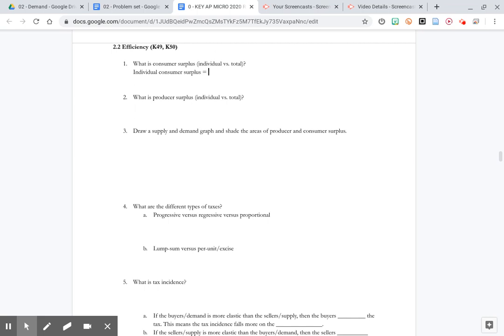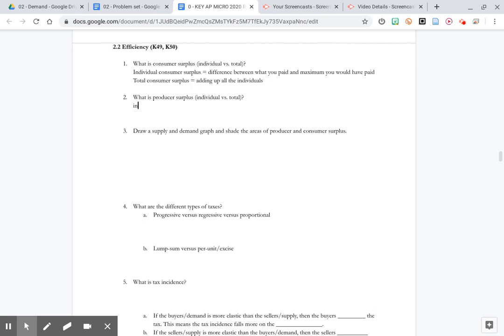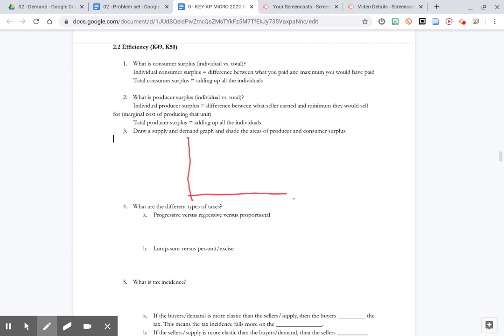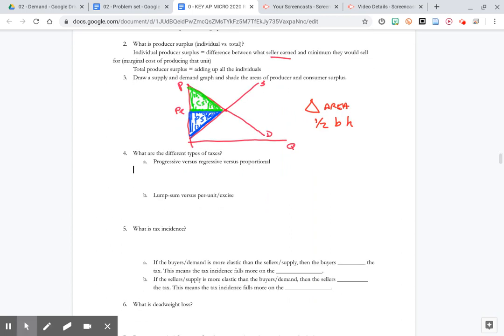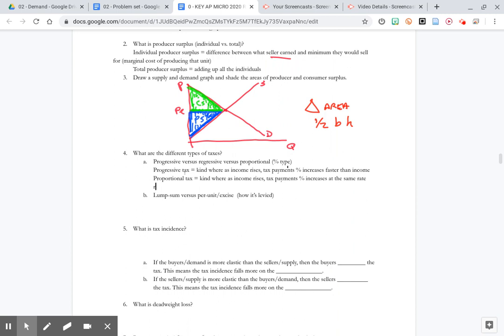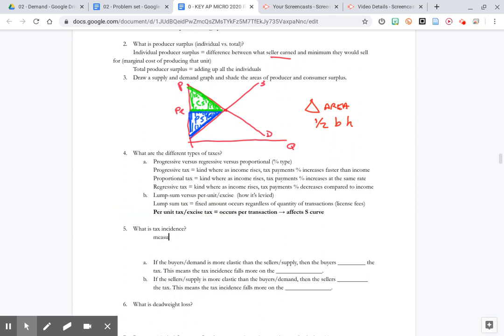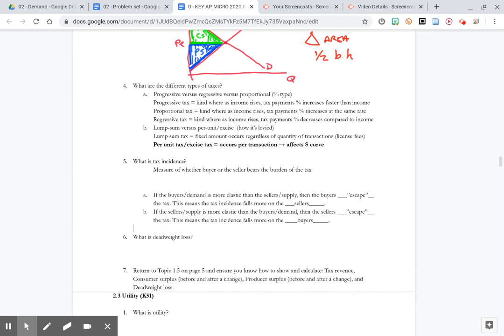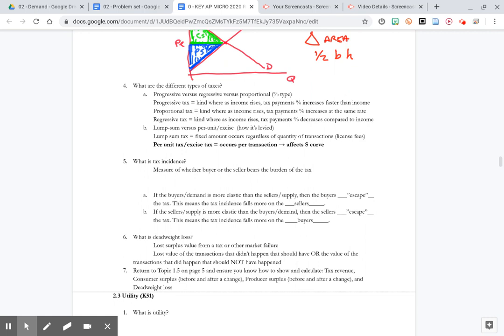2.2 Efficiency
2.2 efficiency